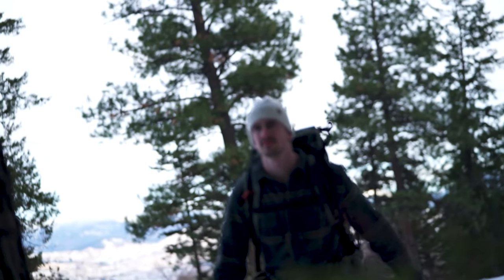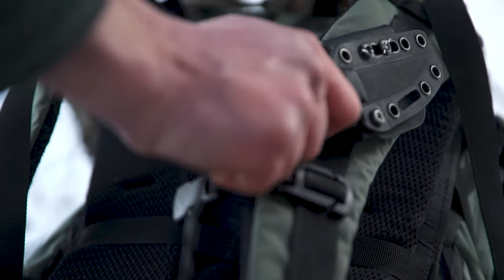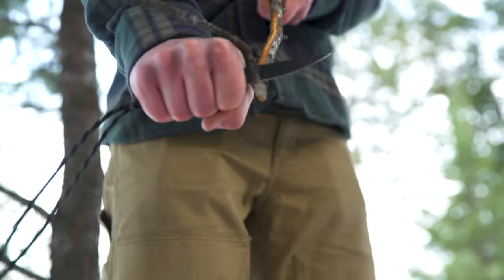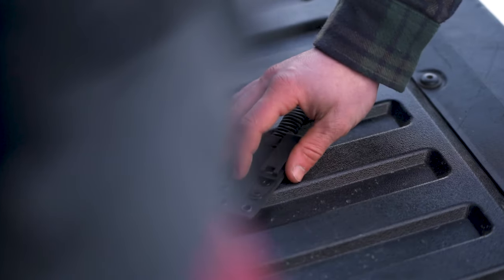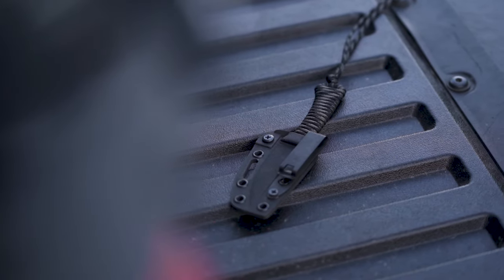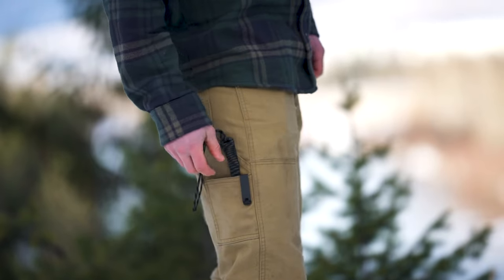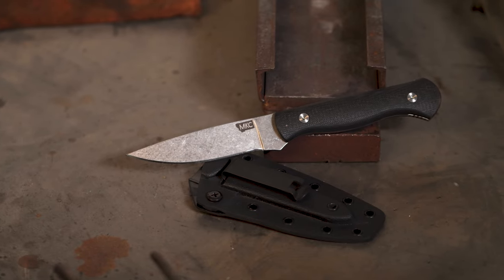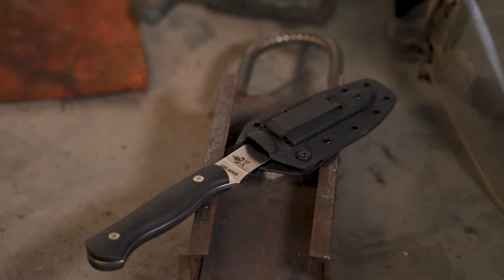EDC Blades: How to Choose the Right Fixed Blade Knife for Everyday Carry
Let’s start by making sure we’re all on the same page: What is an EDC fixed blade knife?

If you’re reading this blog, you probably already know “EDC” stands for “everyday carry.” It refers to carrying your blade with you every day, everywhere, from the woods to the supermarket.

But I like to add another letter to the acronym — everyday discreet carry, or “EDDC.” That is to say, things you can carry in your everyday life with minimal presence.

The knife is there, but you hardly notice, and neither does anyone else.

Learn why I prefer fixed blades for everyday carry and what to consider when choosing your own EDC fixed blade!

11 of the Most Popular Knife Blade Types and Uses Explained

THE MKC EDC!!! Josh Smith Break Down the Mini Speedgoat

5 Reasons to Consider Carrying a Fixed-Blade Knife Daily